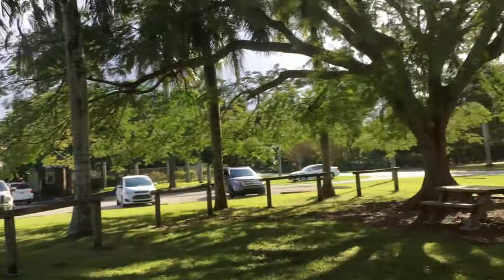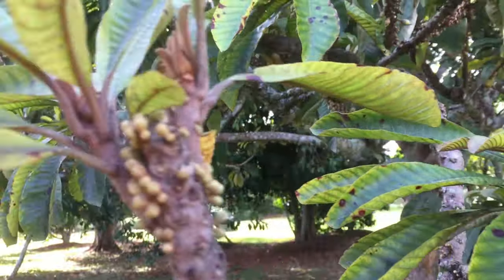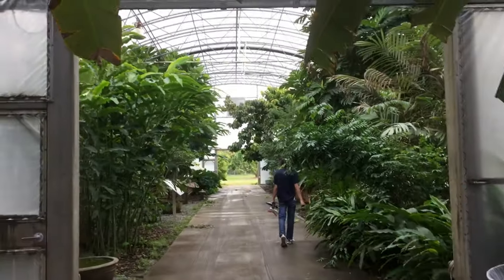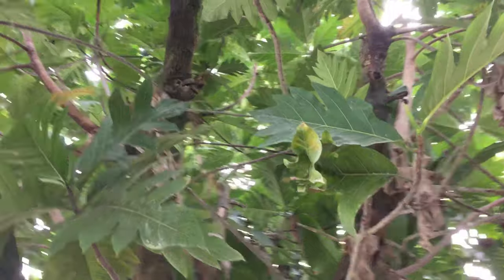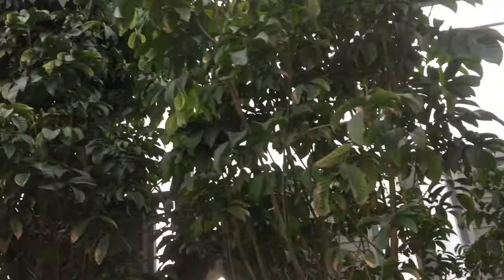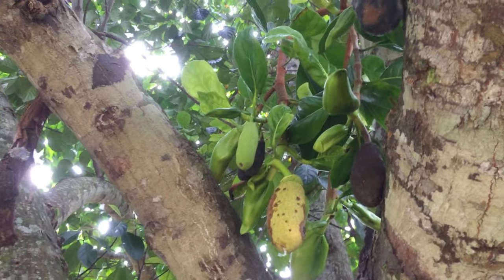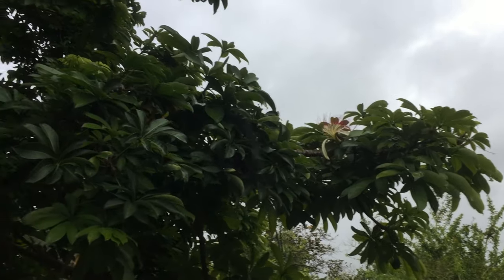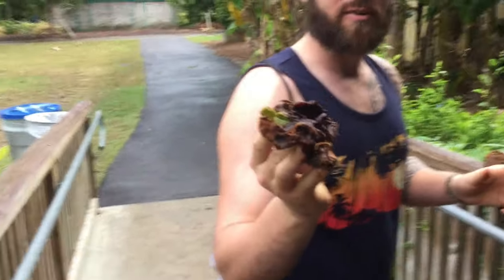Fruit and spice park eating my first Egg fruit and black sapote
Walk-through Fruit and Spice Park in Homestead Florida.

Looked at egg fruit tree, star apple, mamey tree, many more!!
Only took some videos of half the park.